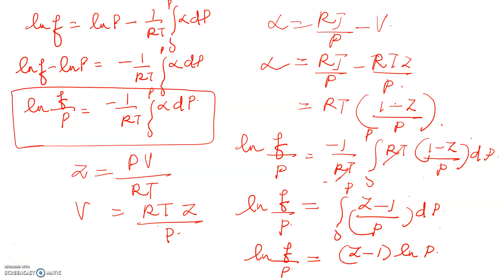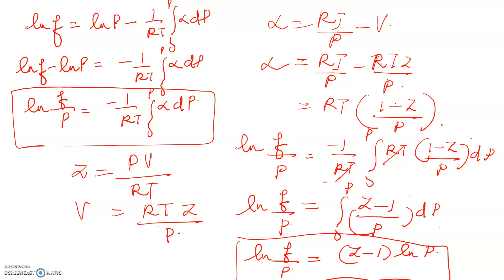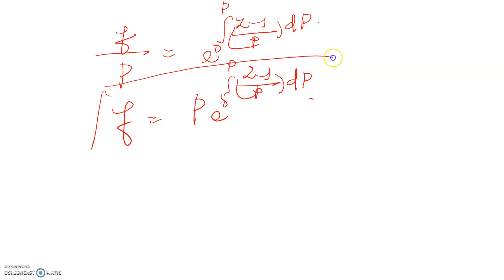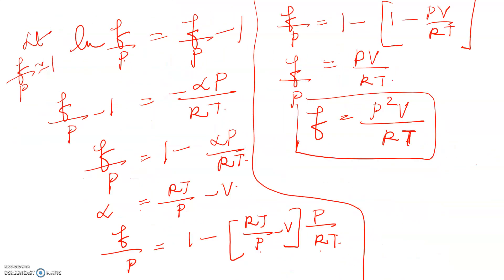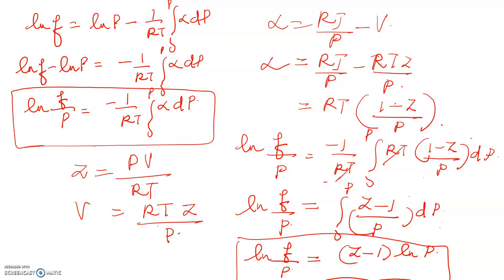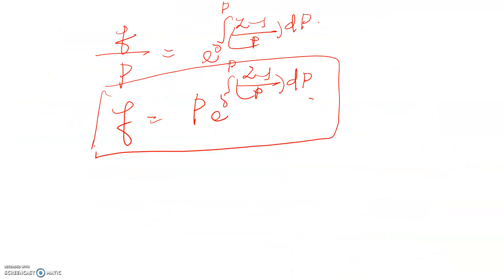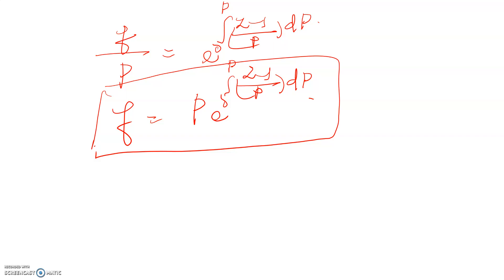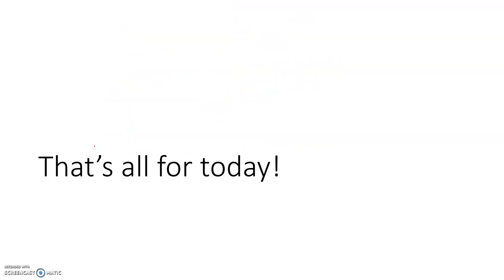MSC S! TD Class 7 Part 4